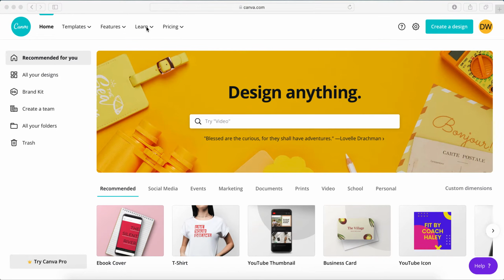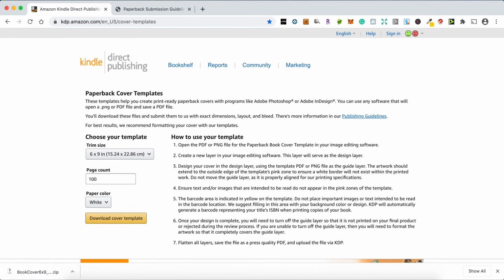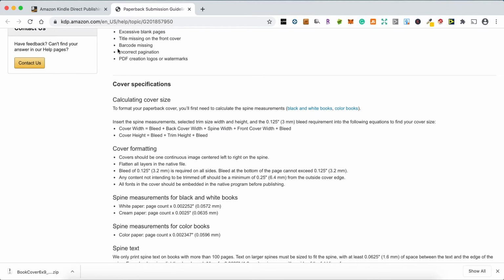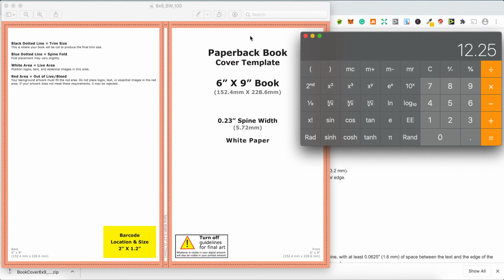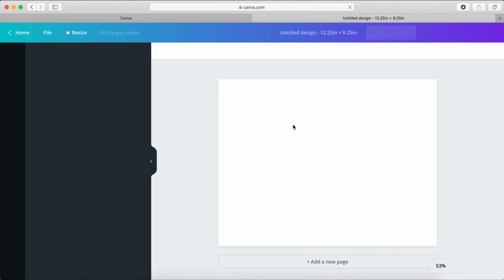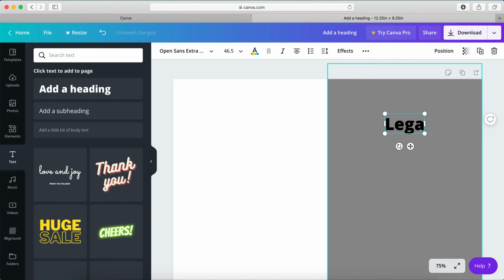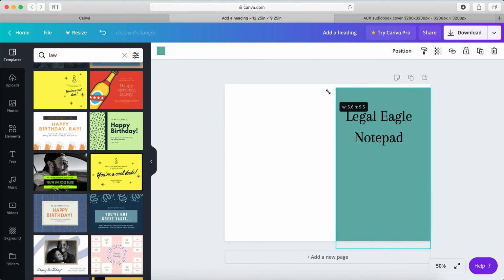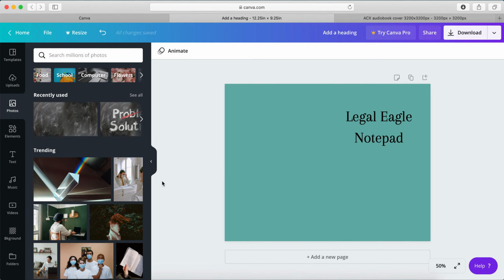How To Use Canva For Book Covers (Canva Tutorial For Book Cover in Under 10 minutes!)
In this video, we cover (haha, get it, "cover"?) how to create a paperback book cover using Canva for Kindle Direct Publishing, KDP.

Using Canva, I walk through how you go from zero (no paperback cover experience) to hero (1 paperback cover created) in under 10 minutes!

Make sure you visit the links as shown in the video - go direct to the horse's mouth (i.e. KDP)

Confirm bleed dimensions of 0.125" or 3mm at KDP's Paperback Submission Guidelines webpage, under "Cover specifications" (scroll down a bit from the top of the page):

Remember to use your own brand colors, brand logo, and anything that you want to use for your paperback cover!